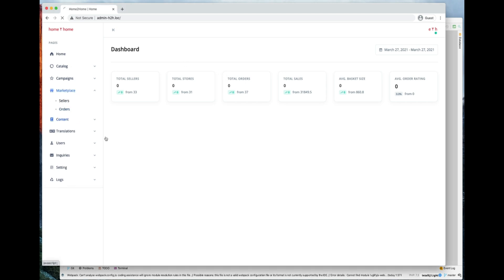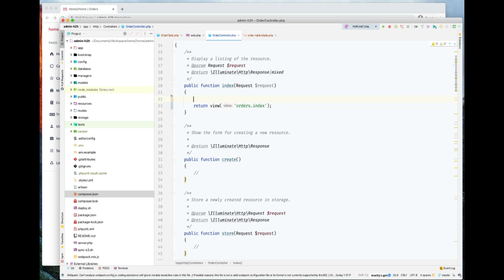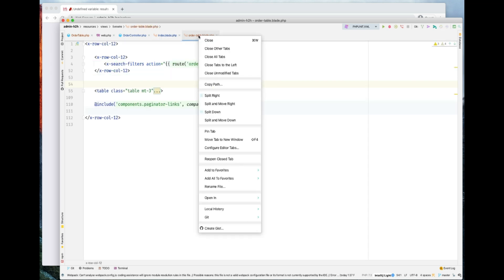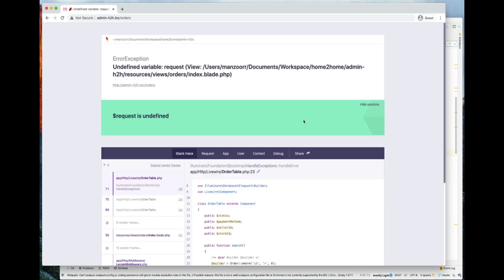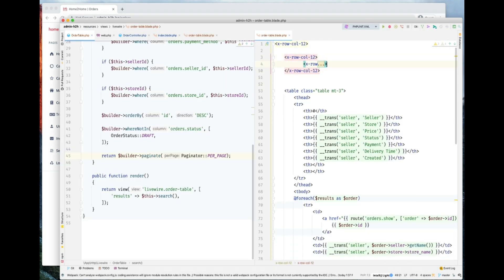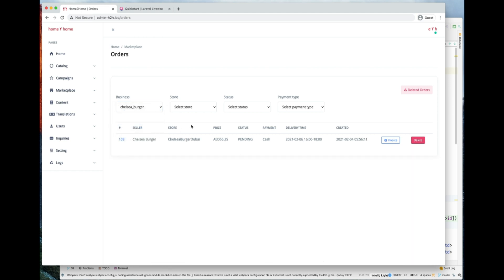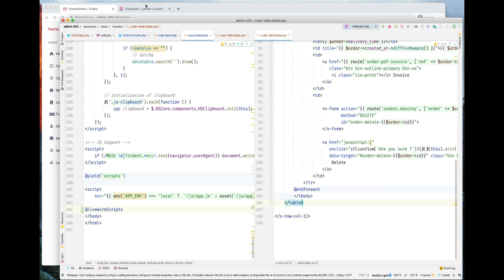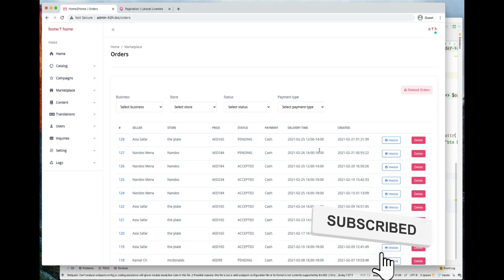Converting a Blade table to Livewire table (Real project)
In this lesson we will look at how we can use convert an existing blade table to livewire.

This is a video series about laravel & livewire, in this series we are exploring the usefulness of livewire and how it fits right into laravel development stack and the problem it solves.

It's is one of the fastest growing architecture within laravel, but believe me, it's not new to the world, many world class companies have been using this architecture.

Thanks,
Rehan Manzoor